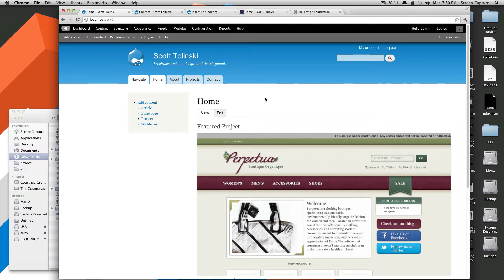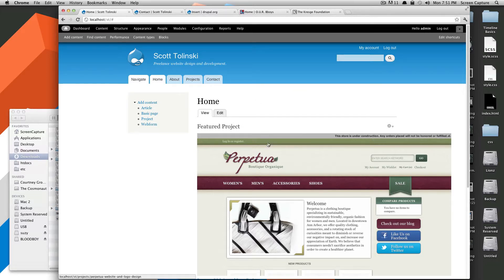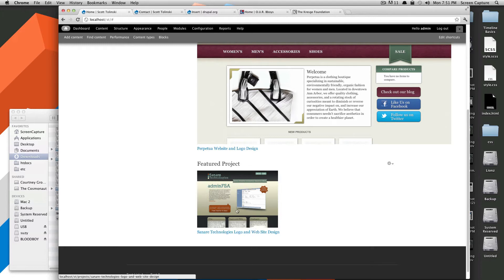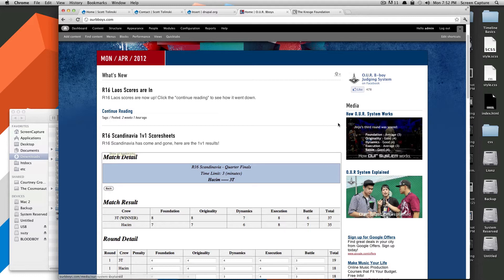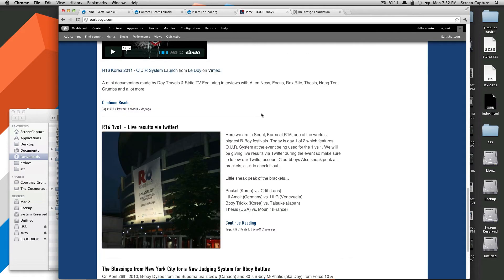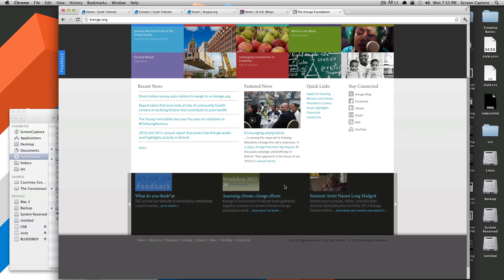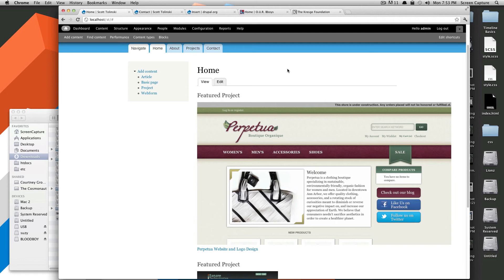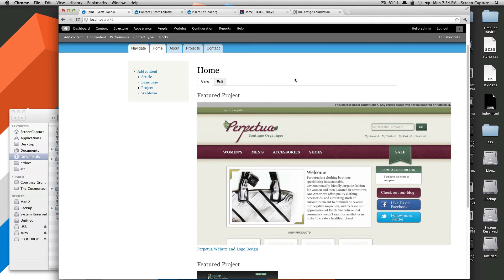Drupal Tutorials #23 - An Introduction To Views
This is the 23rd tutorial in the Drupal 7 tutorial series. This tutorial provides a basic overview of the usefulness of the Drupal module Views.